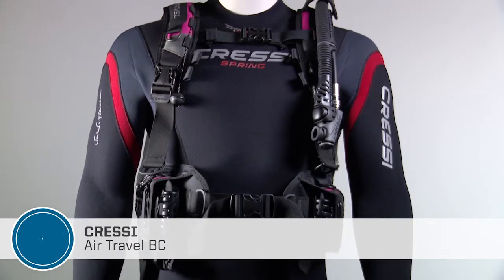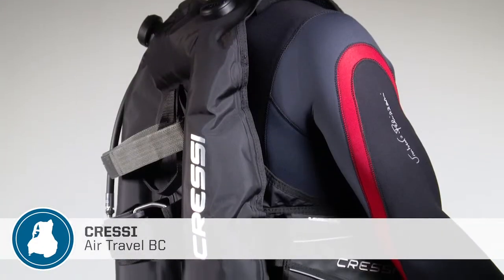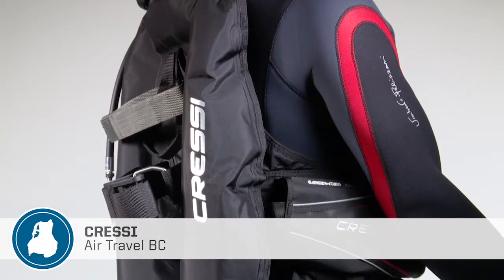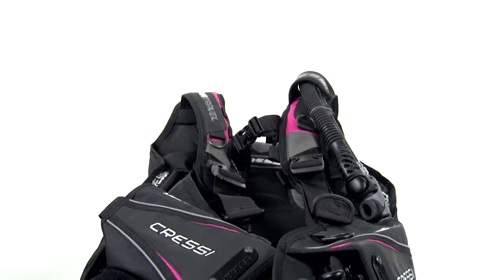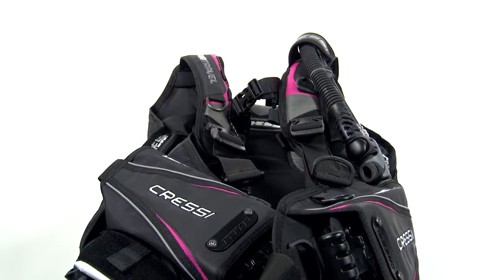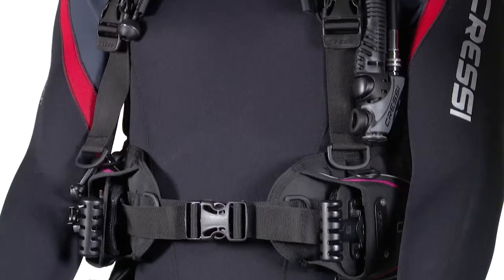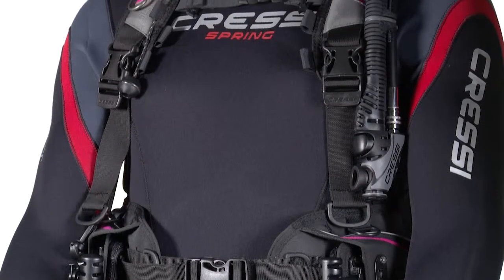60SSL - Cressi Air Travel BC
Cressi’s Air Travel has the lift capacity and rugged materials of a standard BC and the compact, fold-up design of a specialty travel model. Available in silver and blue mens versions as well as pink for ladies, the result is an easy-to-pack BC that stands up to year-round use and is excellent for warm and temperate water.